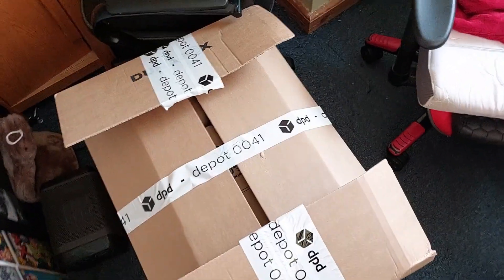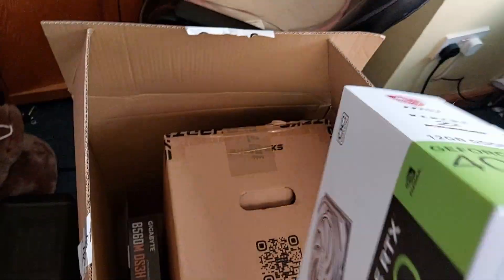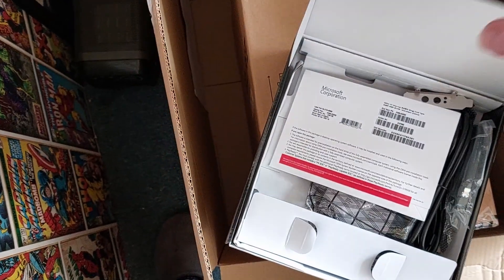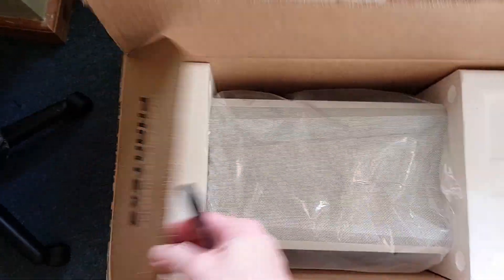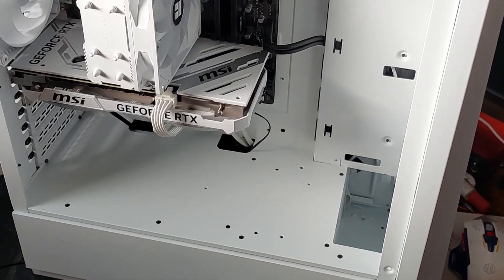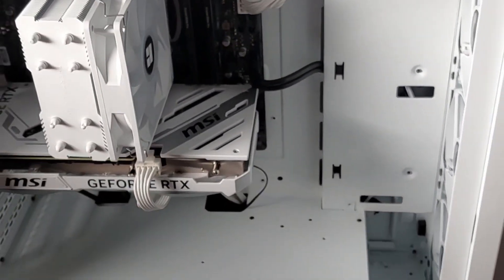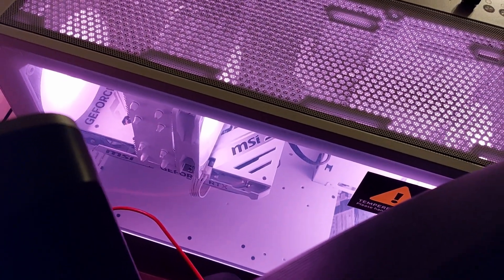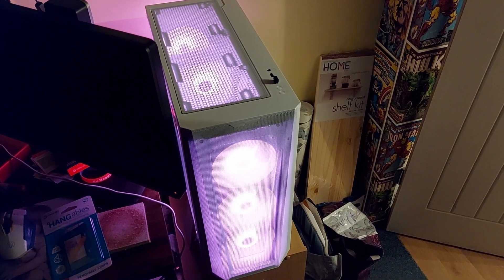UPDATE - New PC